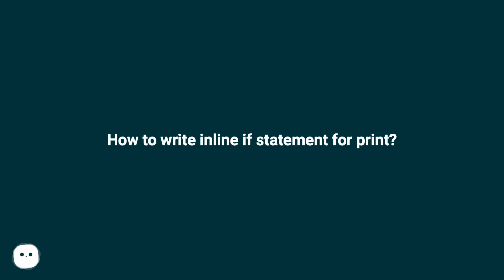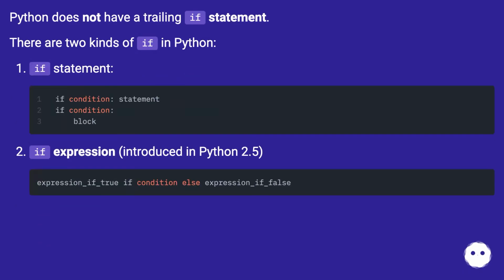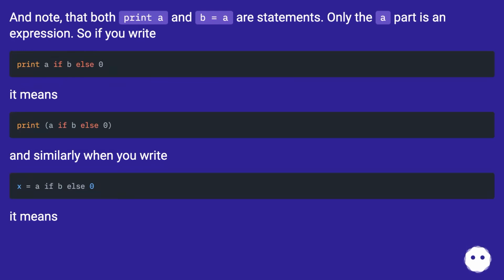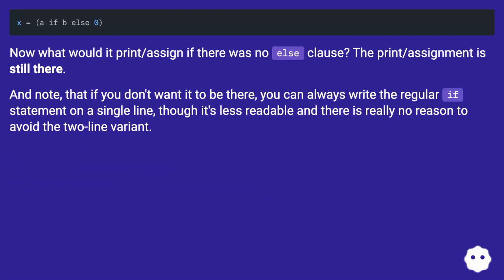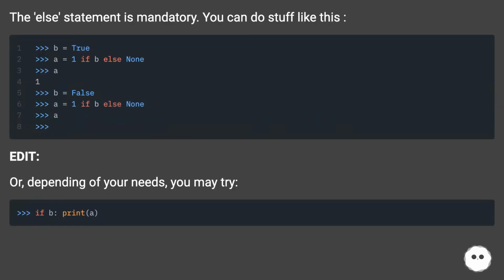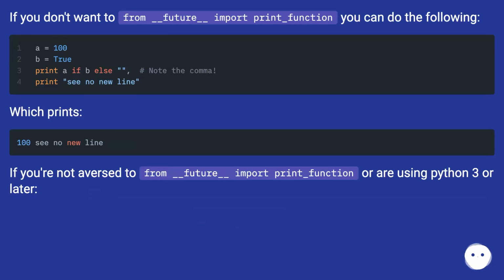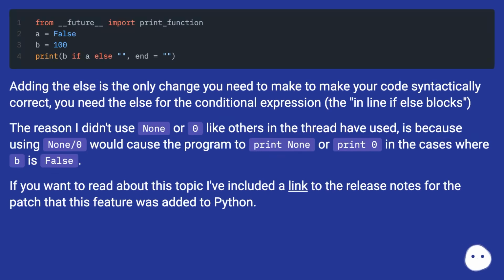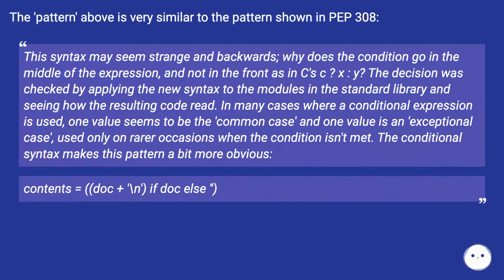How to write inline if statement for print?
Chapters
00:00 How To Write Inline If Statement For Print?
00:24 Accepted Answer Score 1082
01:19 Answer 2 Score 140
01:42 Answer 3 Score 35
01:56 Answer 4 Score 24
03:29 Answer 5 Score 19
03:39 Thank you